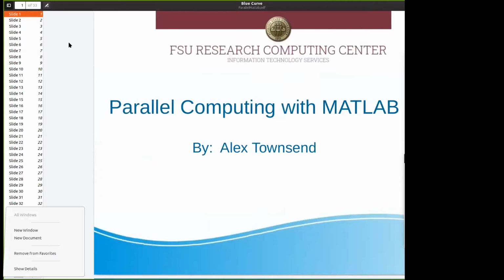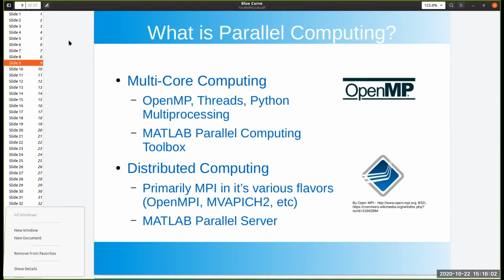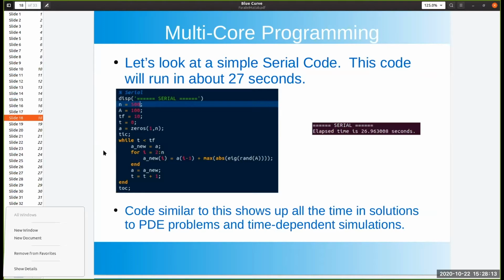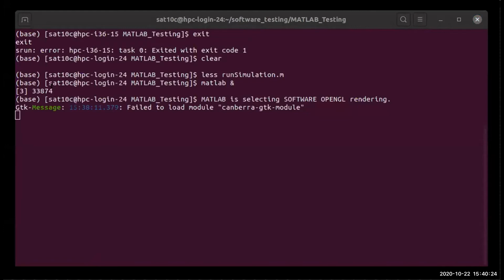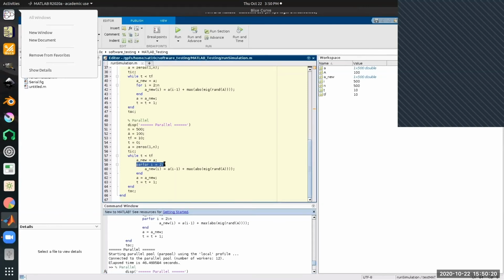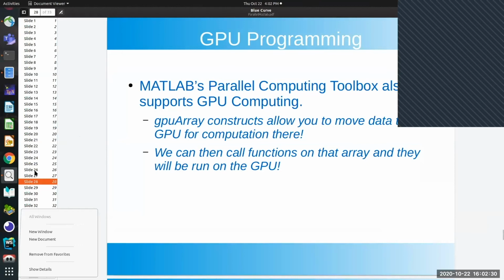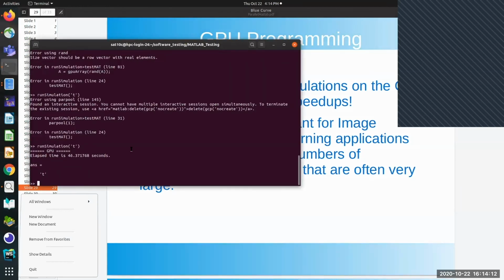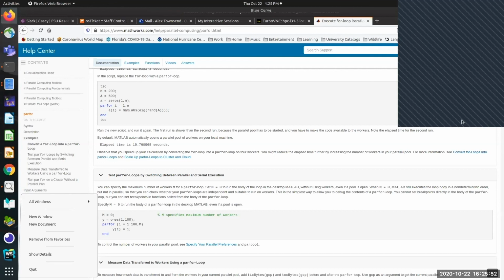Data @ Your Desk Workshop: Parallel Computing with MATLAB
**Parts of this video had to be cropped for privacy reasons.** This video is part of our Fall 2020 STEM Workshop lineup. For more info on this series, visit our workshop webpage